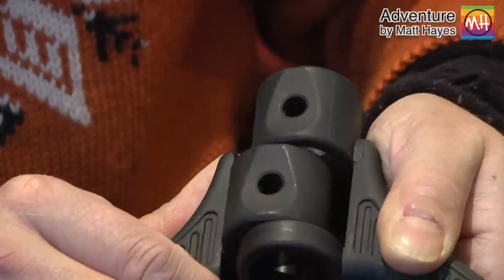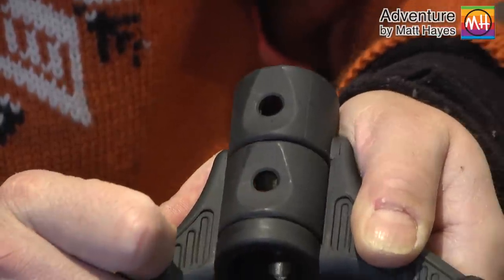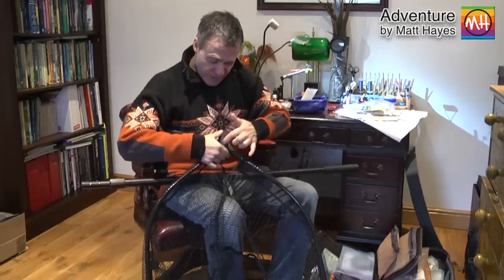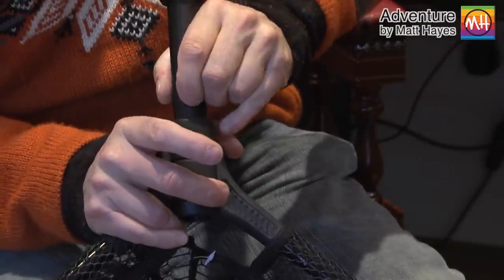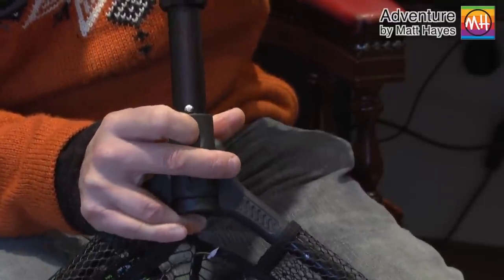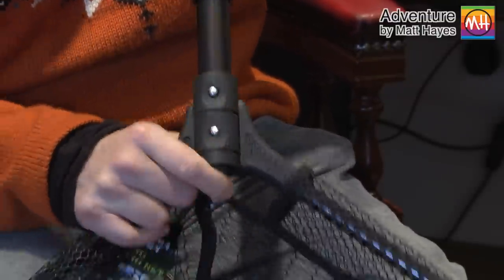Matt Hayes on the Folding Landing Net from Adventure - use for carp, barbel, chub and tench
This folding landing net is ideal for carp, pike and boat fishing. It's a classy piece of kit at a great price.